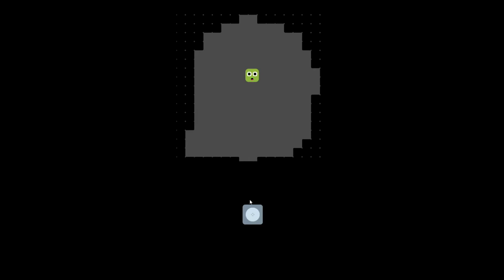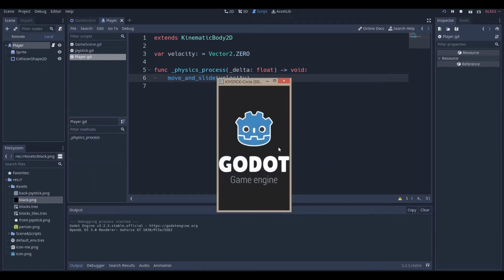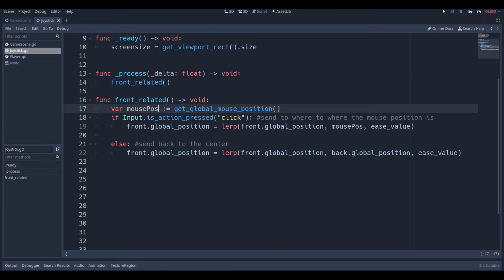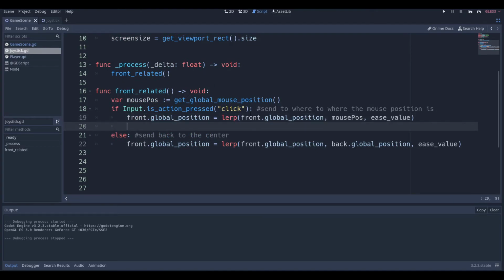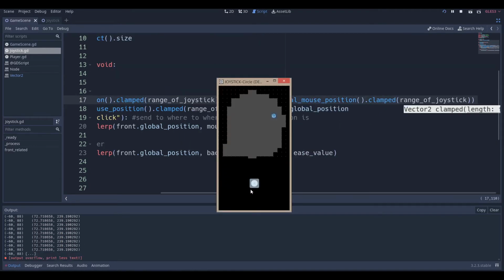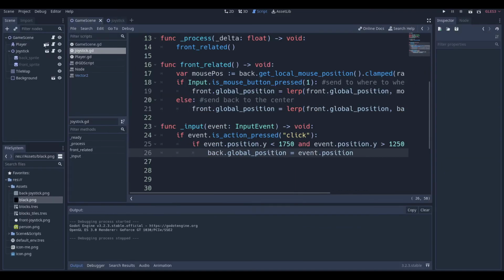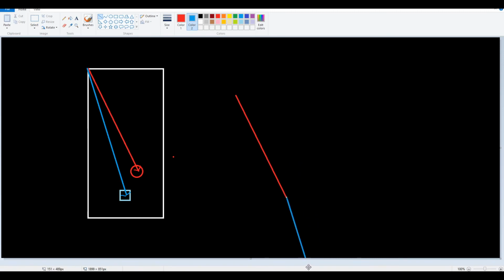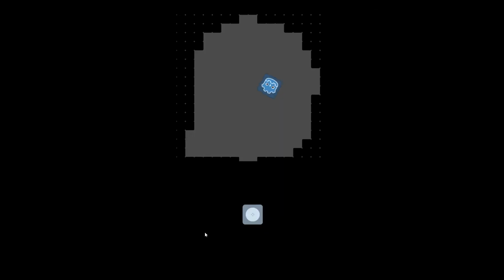How To Make A Circular Joystick in Godot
Just a quick video explaining how to make a two-tap game in the Godot Game Engine.